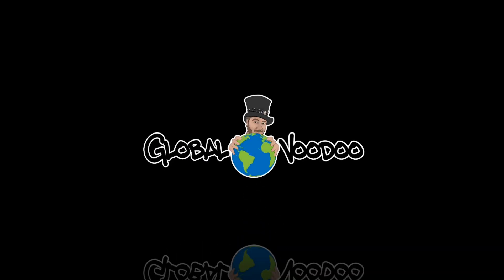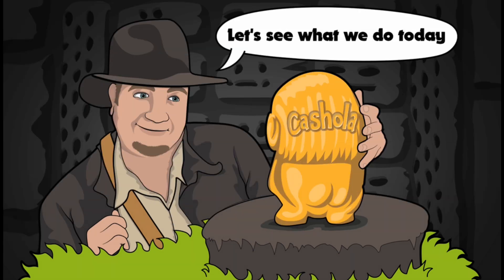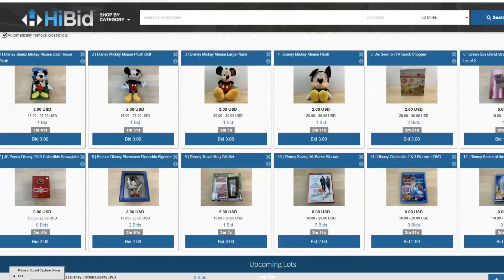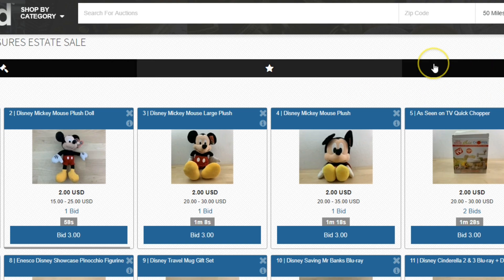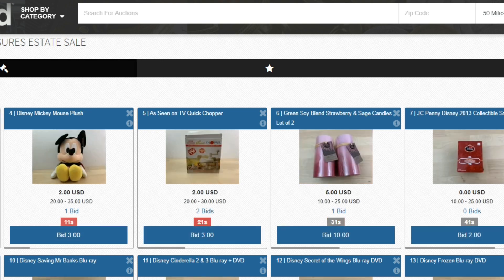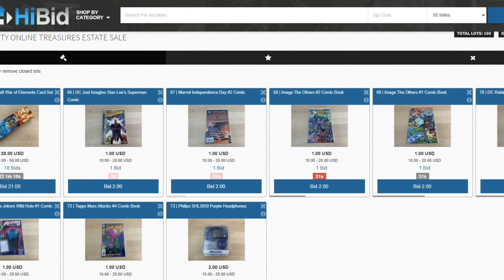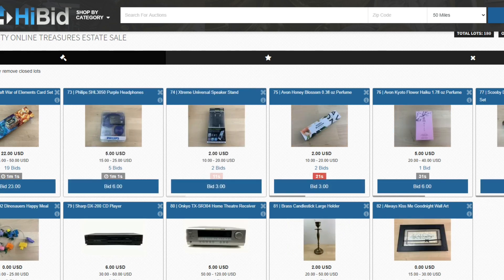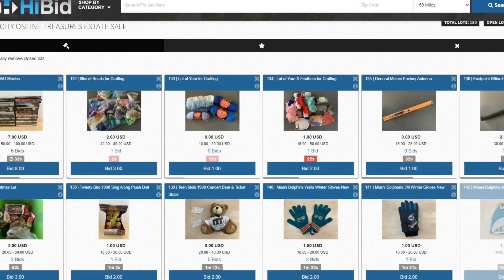WE SOLD 127 ITEMS IN LESS THAN 30 MINUTES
Things are starting to look up during our second auction attempt on HiBid.